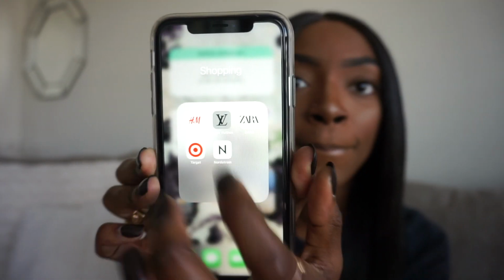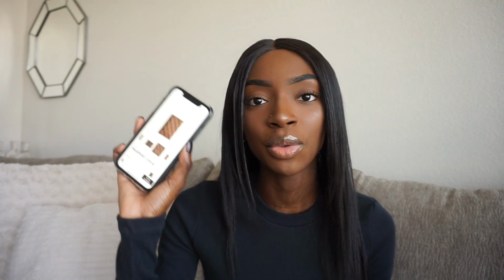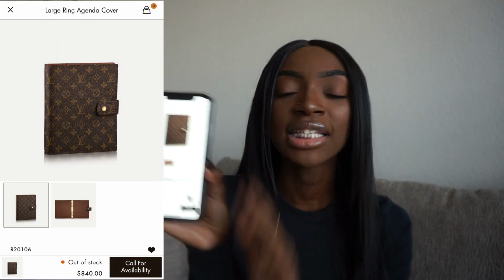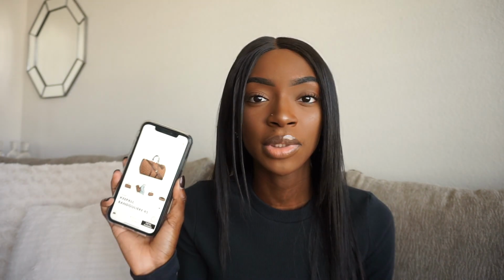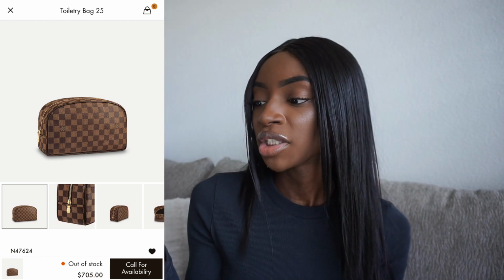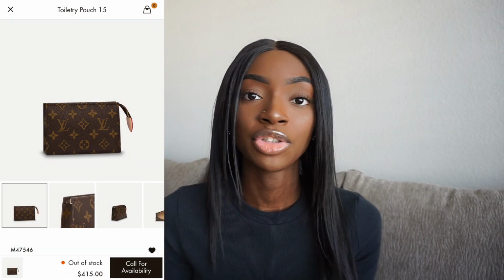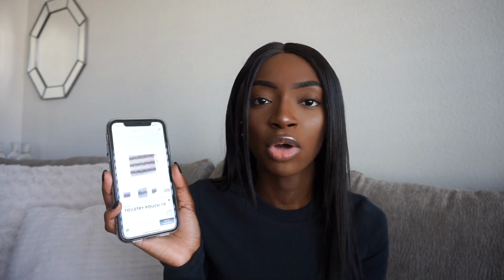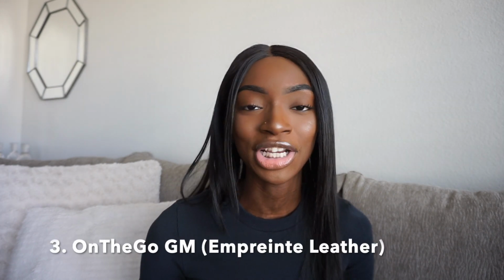MY LOUIS VUITTON WISHLIST | 2020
Hi! Today I filmed a chatty Louis Vuitton Wishlist video!